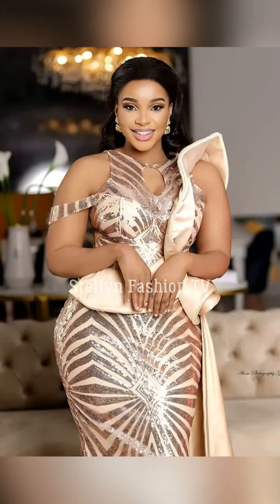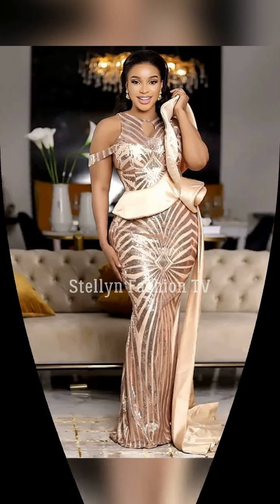Latest African Women's Clothing In 2023: Ankara/Lace Dress Styles | New Trendy Party Wear Dresses